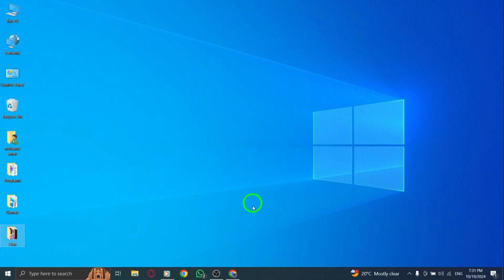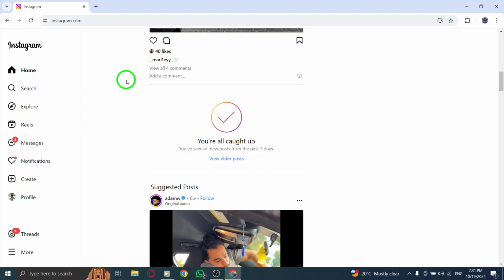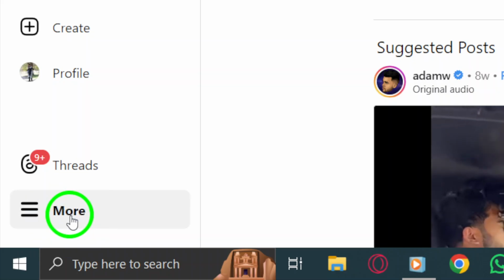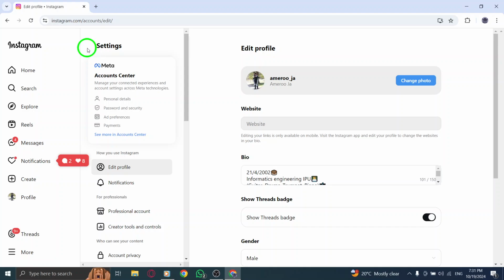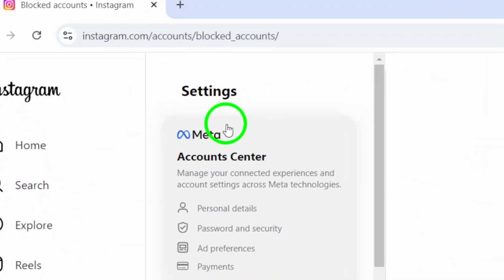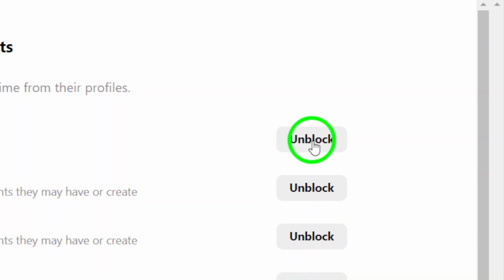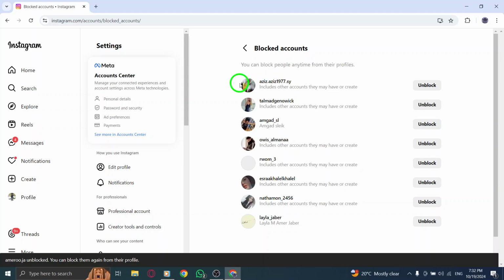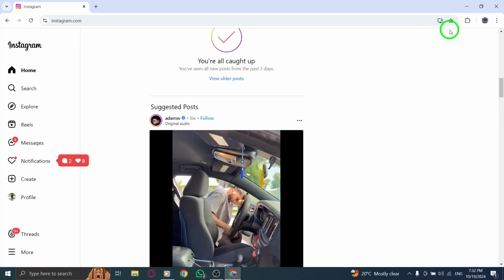How to Unblock Someone On Instagram On PC (New Update)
Learn how to unblock someone on Instagram using your PC with this updated, step-by-step guide. If you’ve accidentally blocked someone or just want to reconnect, unblocking them is simple and fast. Follow these easy steps to unblock anyone on Instagram from your desktop.
Steps:

Open Instagram.com
From the left side menu, click on More
Click Settings
Scroll down to Blocked
Click Unblock next to the account you want to unblock

Now you’ve successfully unblocked the person on Instagram from your PC. Reconnect and enjoy browsing their posts again.
Chapters:
00:00 Intro
00:12 Soultion
01:05 Outro